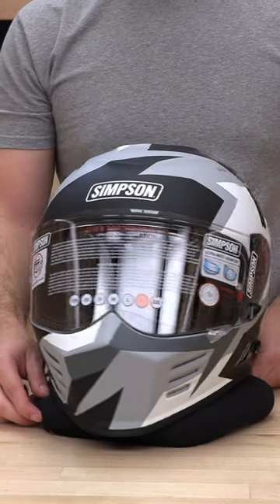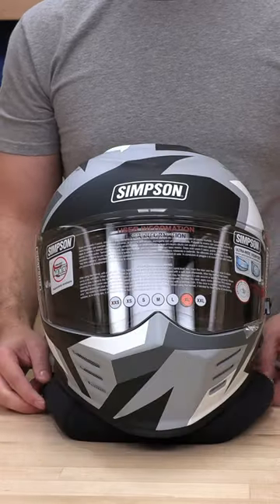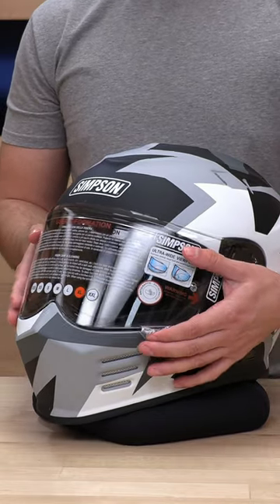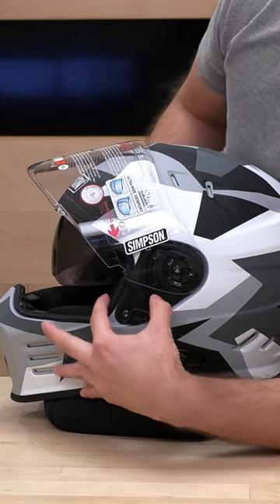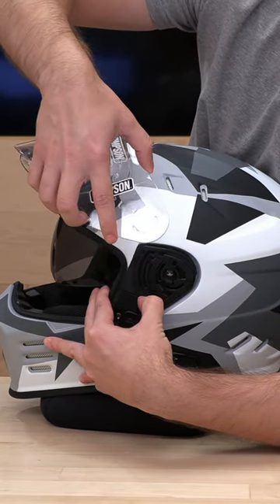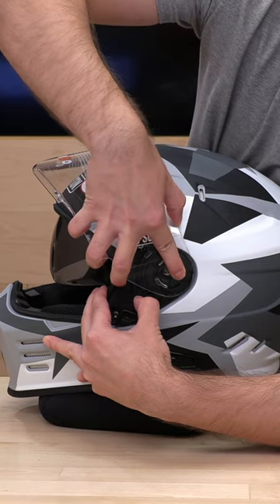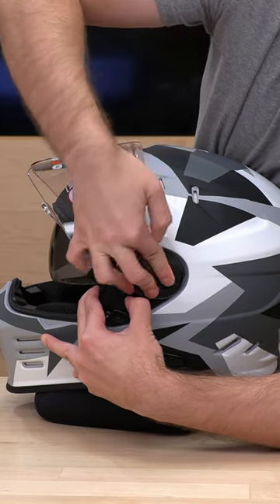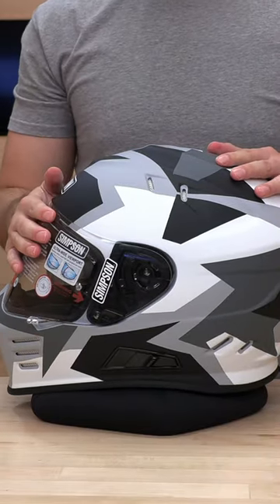Simpson Ghost Bandit Helmet Face Shield Change - SpeedAddicts.com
SIMPSON GHOST BANDIT HELMET - AVAILABLE NOW AT SPEEDADDICTS.COM

SIMPSON GHOST BANDIT HELMET
Designed 100% with motorcycle riders in mind, the Simpson Ghost Bandit Helmet blends the classic tough-guy Bandit styling combined with features riders have come to expect from a proper lid. The Ghost Bandit is prepared to handle just about any type of riding while providing edgy styling and complete comfort. The lightweight shell has been aerodynamically tuned for motorcycle riding and is fully ventilated for maximum airflow when you need it most. Integrated speaker and microphone pockets make it easy to install your favorite communication device and a drop-down sun visor makes riding through changing light conditions as easy as flipping a switch.

If you love the look of a Simpson Helmet but want the creature comforts of a touring helmet, the Ghost Bandit is for you. Note: The Ghost Bandit runs slightly small. If you are between sizes, order the larger size.

FEATURES
Original Bandit styling
Lightweight composite shell
DOT/ECE certified
Tool-free shield removal
Removable / antibacterial liner
Internal sun visor
Integrated speaker and boom mic pockets
Dual adjustable chin vents
Top and rear ventilation
Removable chin noise and air dam
Note: Helmet ships with clear face shield.